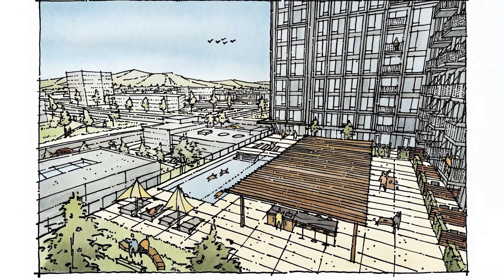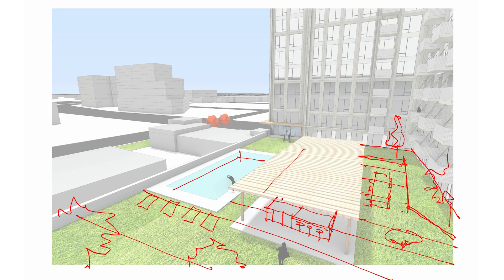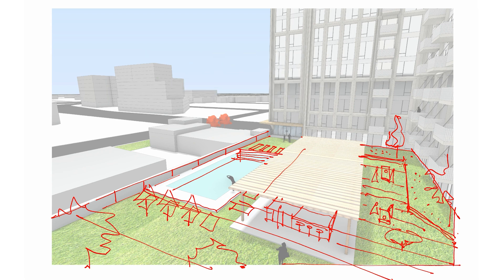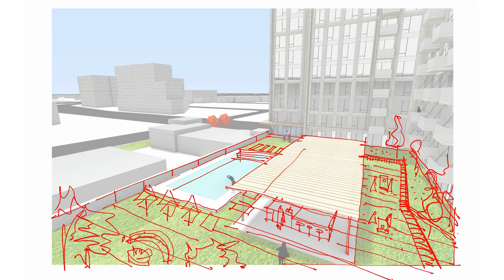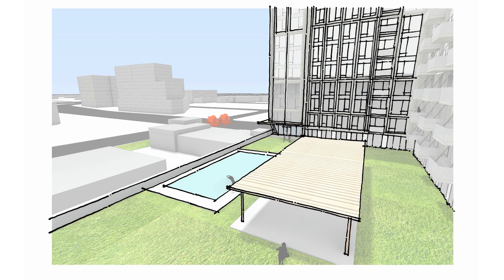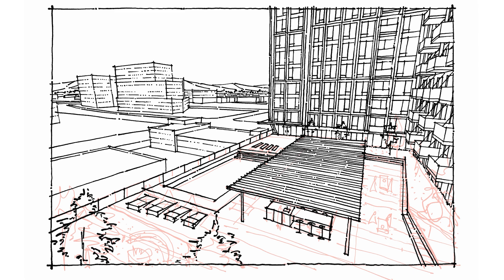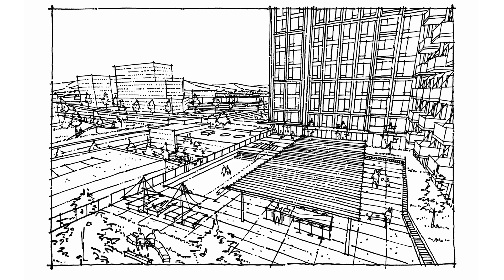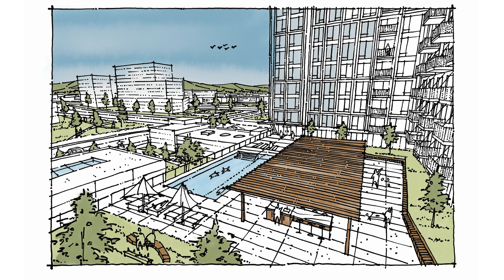Streamlining Revit Illustration: A Client Workflow Success Story